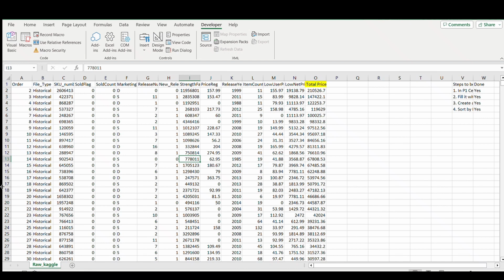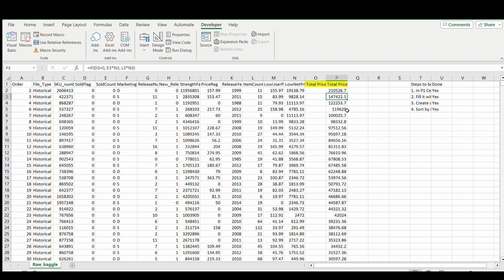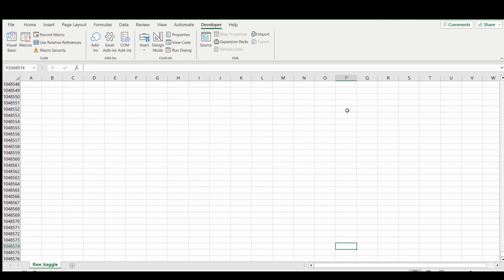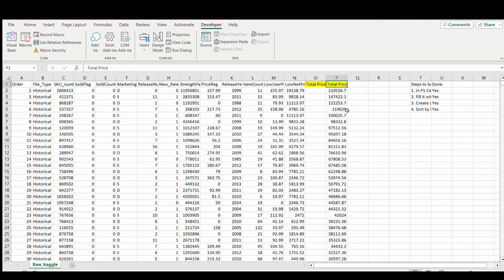Supply Chain Analysis 27 VBA Automatization 2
Hi Everyone,

Let modify our previous VBA code.

Code:
Sub A()

Dim sortRange As Range
Set sortRange = ws.Range("P1").CurrentRegion

Range("P1").Value = "Total Price"
With Range("P1").Interior
        .Pattern = xlSolid
        .PatternColorIndex = xlAutomatic
        .Color = 65535
        .TintAndShade = 0
        .PatternTintAndShade = 0
End With

ws.Range("P2:P" & ws.Cells(ws.Rows.Count, "D").End(xlUp).Row).Formula = "=IF(D2 0, E2*N2, L2*N2)"

With sortRange
    .Sort key1:=.Columns("P"), Order1:=xlDescending, Header:=xlYes
End With

End Sub